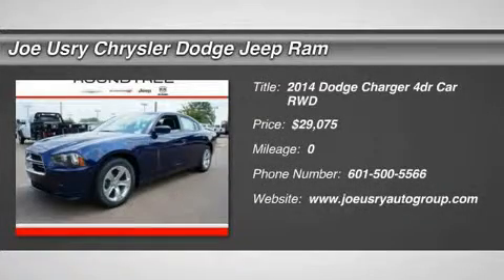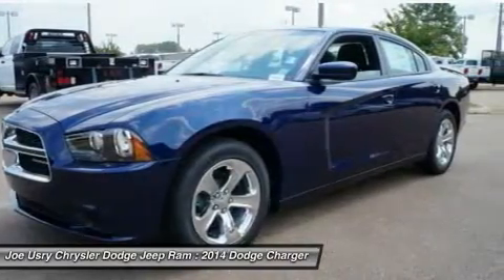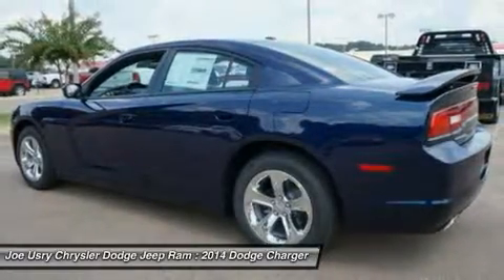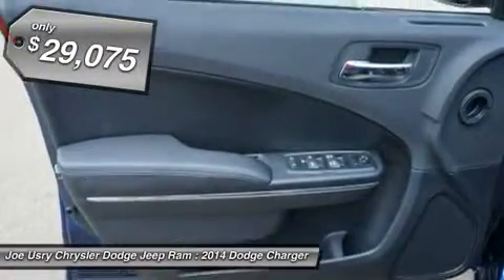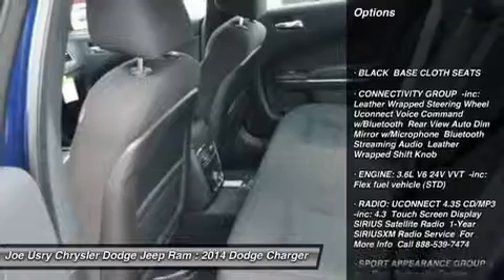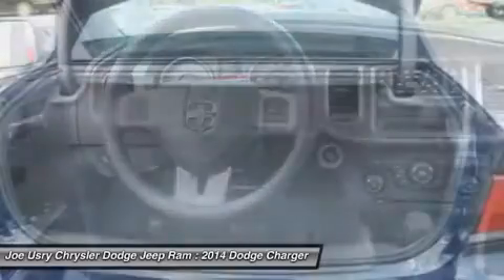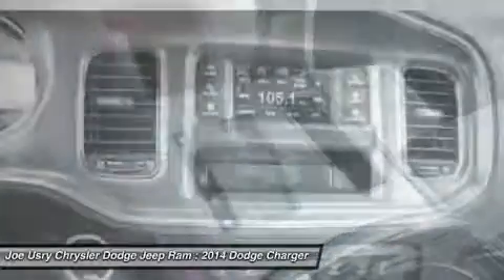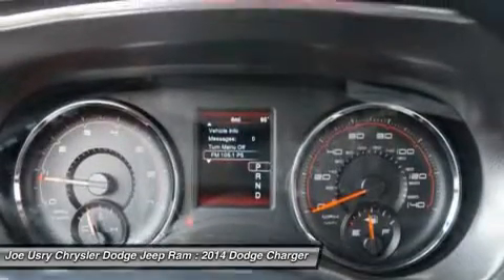2014 DODGE CHARGER Jackson, MS EH113452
2014 DODGE CHARGER Jackson, MS
Stock# EH113452

5395 I 55 N.

Looking for the right car? Today could be your lucky day. With 0 miles, this Jazz Blue Pearlcoat, 2014 Dodge Charger equipped with Automatic transmission could be yours. Request more information and set up a test drive right away.